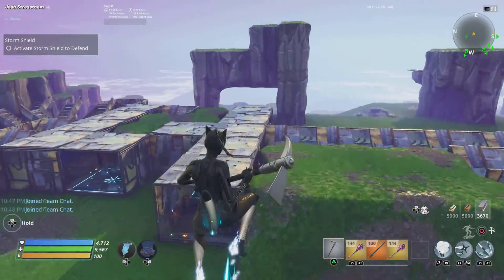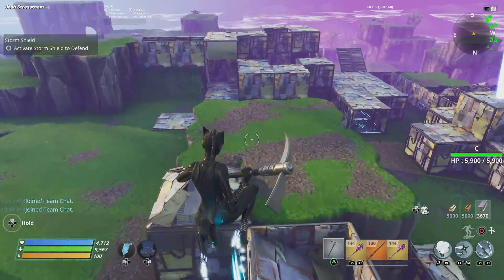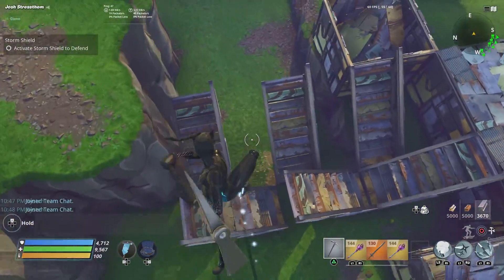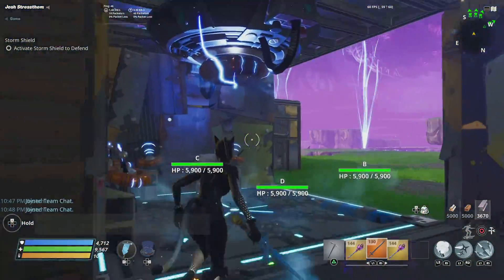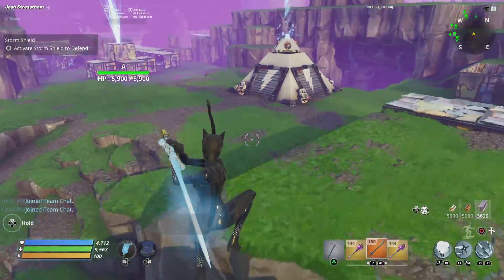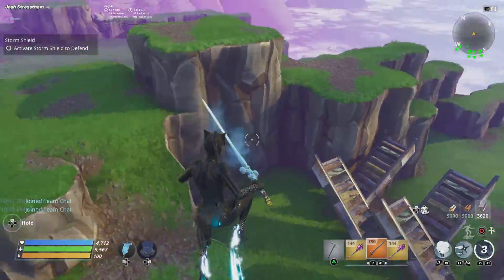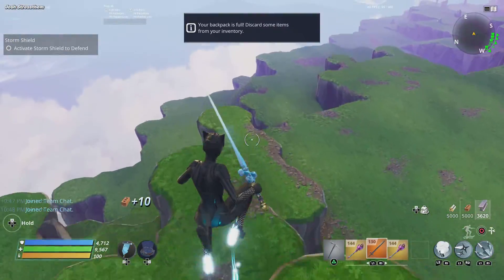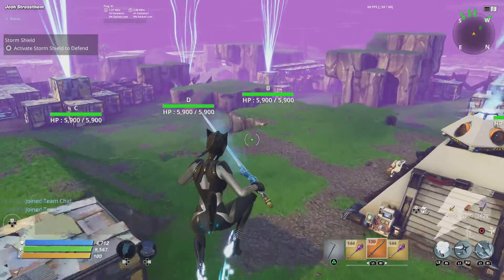Stonewood Endurance Homebase East: AFK New Build!-Fortnite StW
Homebase East AFK Stonewood  Fortnite Save The world